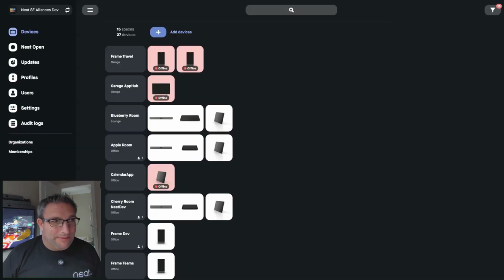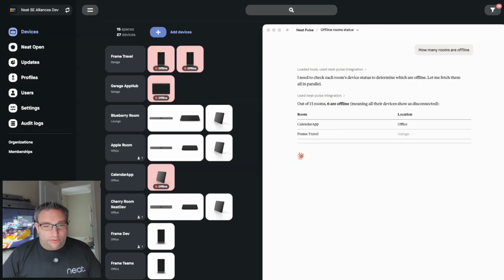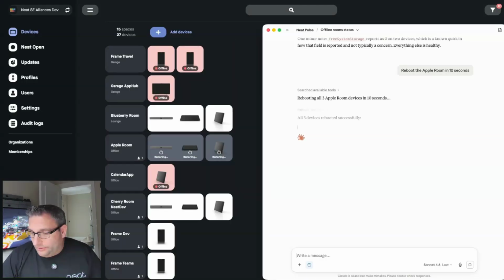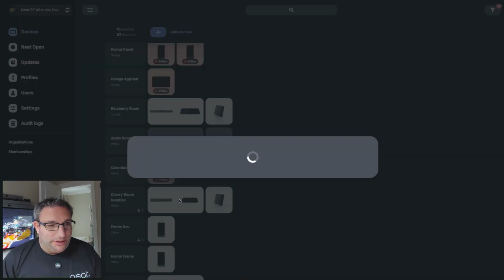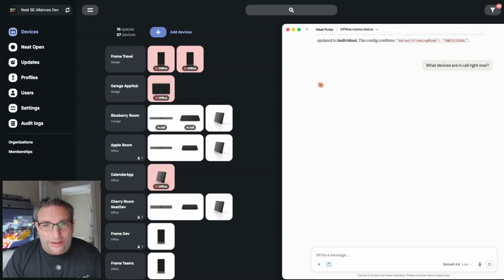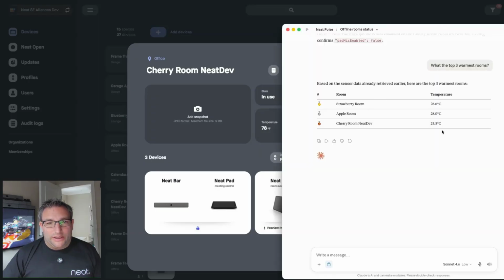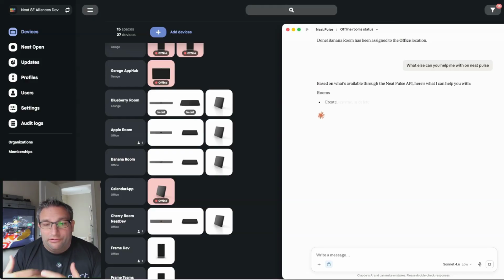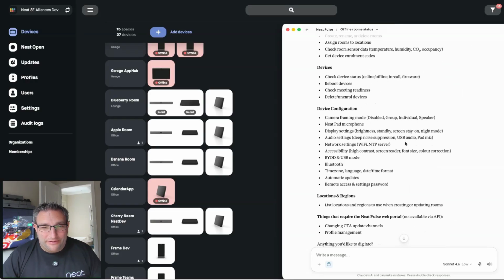Neat Pulse MCP Server Overview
Neat Pulse MCP Server Demo: Manage Rooms and Devices with Claude

Graham demonstrates how the Neat Pulse MCP server, using a required API key and local MCP installation integrated with Claude, enables day-to-day device management by prompting. He shows how to query room health and offline status, check a room’s readiness and sensor data (temperature and humidity), schedule device reboots, create new rooms and generate enrollment codes, and delete rooms via read/write access. He also changes device settings such as camera framing mode and enables additional microphone coverage, and queries which devices are currently in a call. The demo includes using sensor insights to address environmental issues, assigning rooms to locations, listing locations, and mentions an upcoming feature to move devices like scheduling pads to specific rooms. The Pulse MCP will be available soon with a Neat Pulse paid plan.

00:00 Intro to Pulse MCP
00:08 Setup and API Key
00:34 Check Offline Rooms
01:02 Room Status and Reboot
01:30 Create and Delete Rooms
02:08 Change Camera Framing
02:37 Monitor Calls Live
02:57 Enable Audio Features
03:24 Use Sensor Insights
03:42 Assign Rooms to Locations
04:07 More Automation Coming
04:34 List Locations and Wrap Up